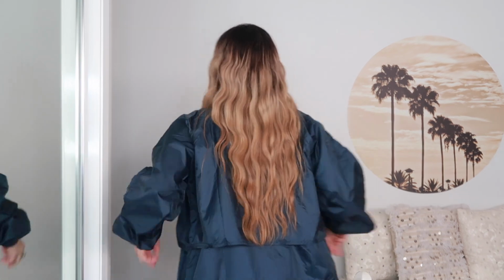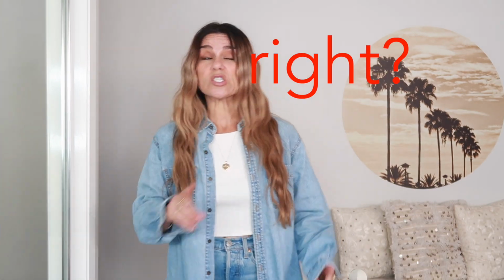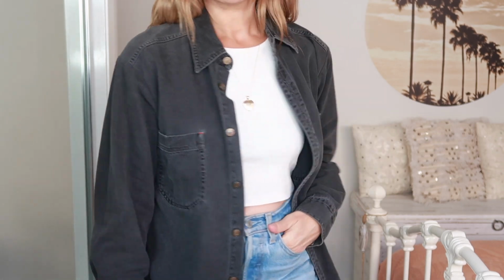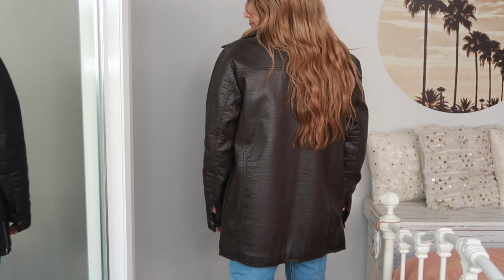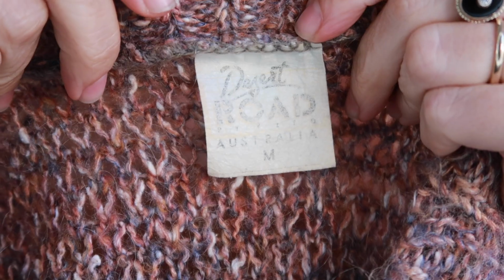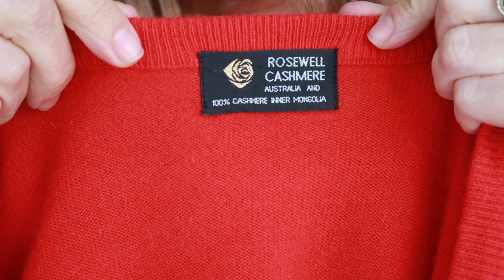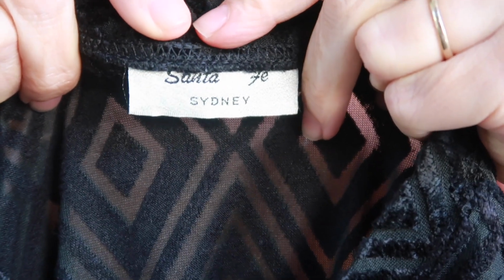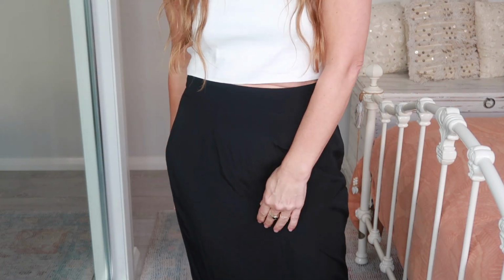VINTAGE TRY ON THRIFT HAUL I FOUND ALL THIS VINTAGE FOR ZERO DOLLARS THE JO DEDES AESTHETIC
A VINTAGE TRY ON THRIFT HAUL - I FOUND ALL THIS VINTAGE FOR ZERO DOLLARS. A fun vintage try on showing off all my vintage finds. Grab a cuppa, relax and enjoy xx

You might also like to watch: VINTAGE TRY ON THRIFT HAUL - I FOUND A VINTAGE BALMAIN PARIS BAG FOR $2!

Lighting - Mother Nature